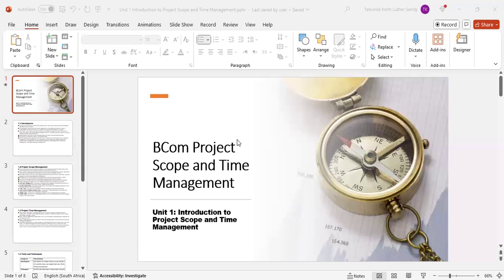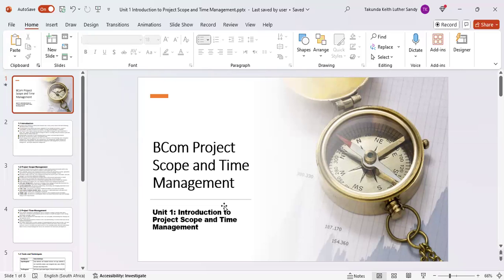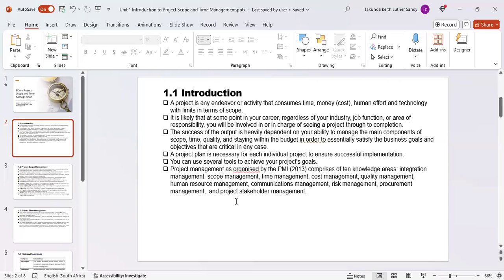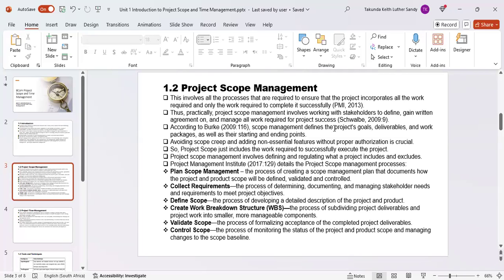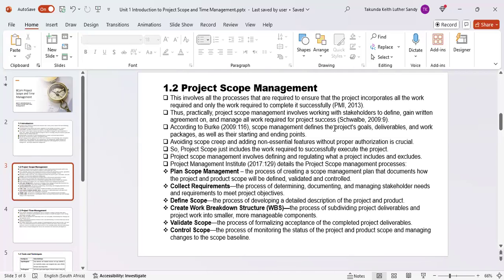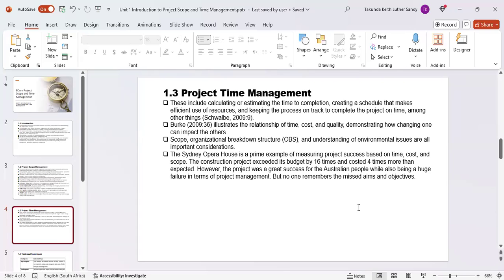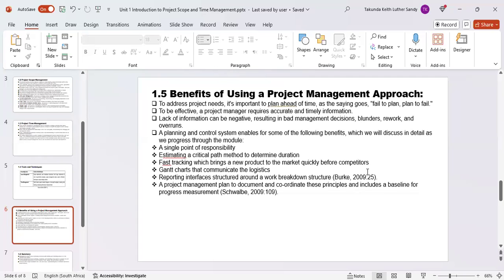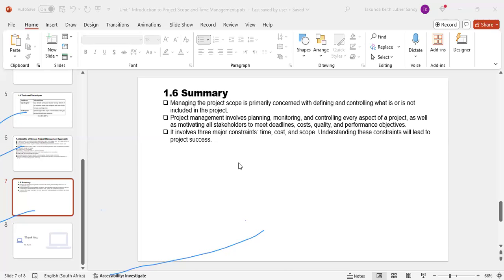Lesson 1: Project scope & time (24 July 2024)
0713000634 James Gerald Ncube